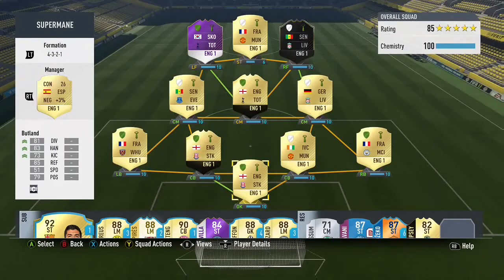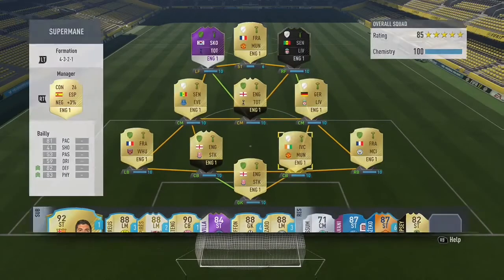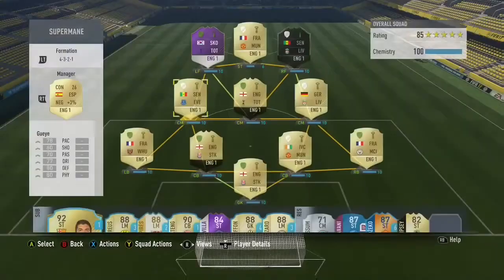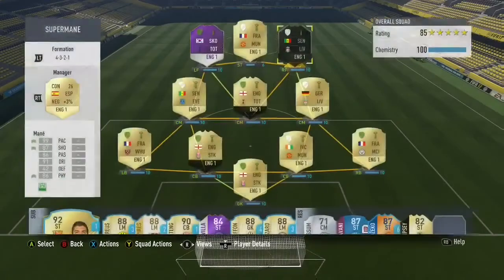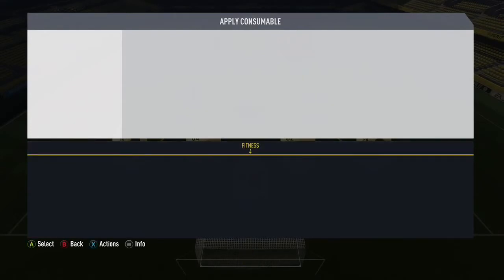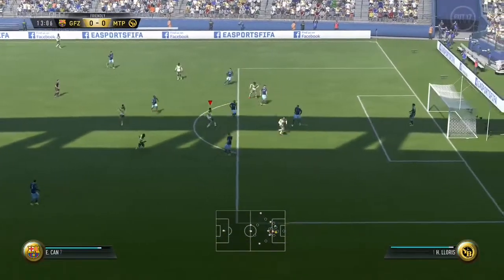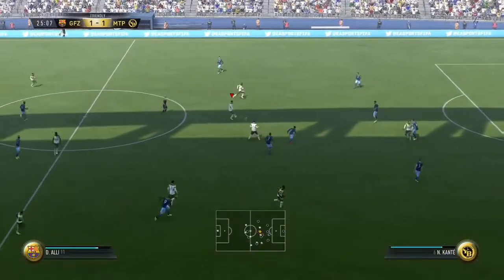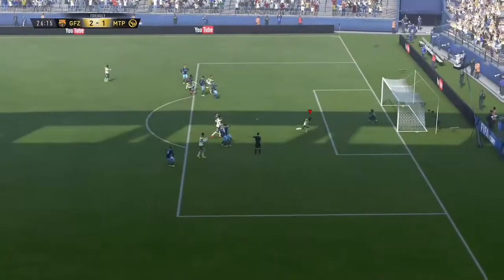INSANE 400K-450k EPL SQUAD BUILDER - FIFA 17 ULTIMATE TEAM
THIS TEAM IS MAD!!!